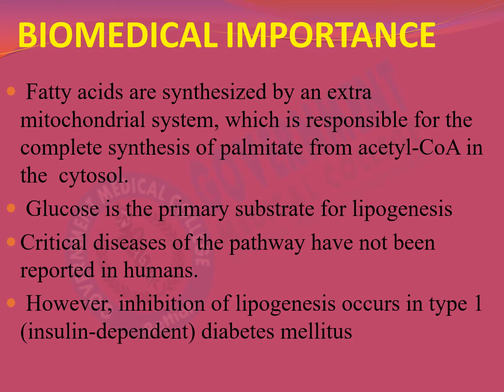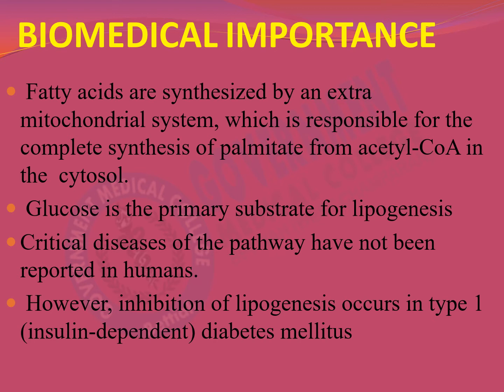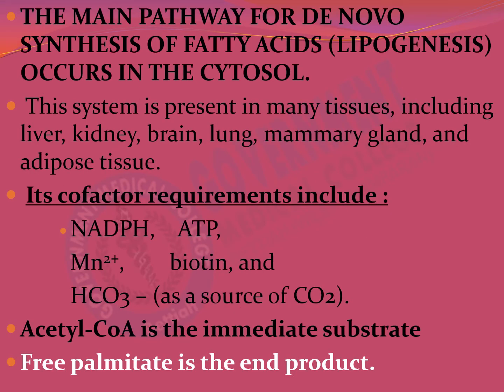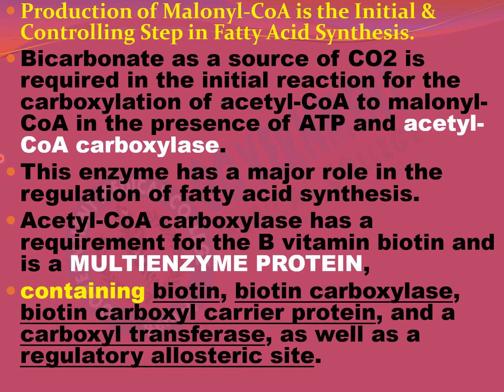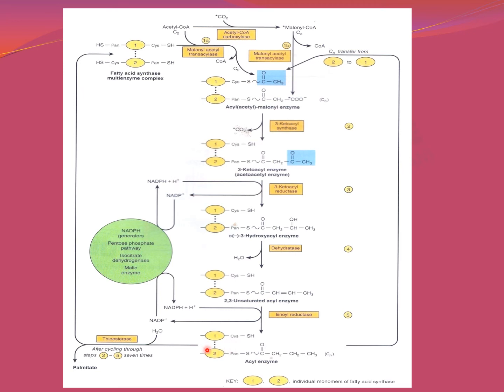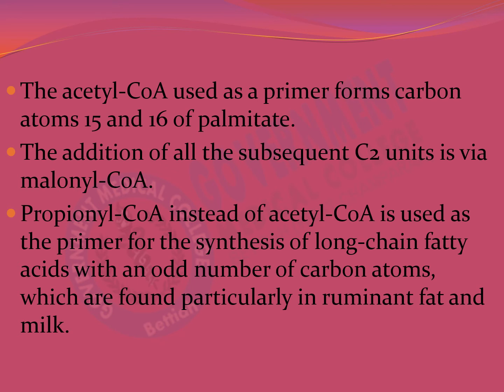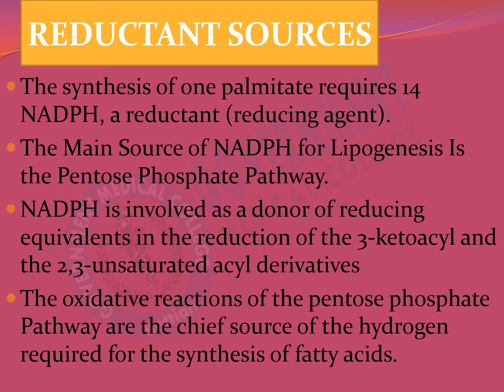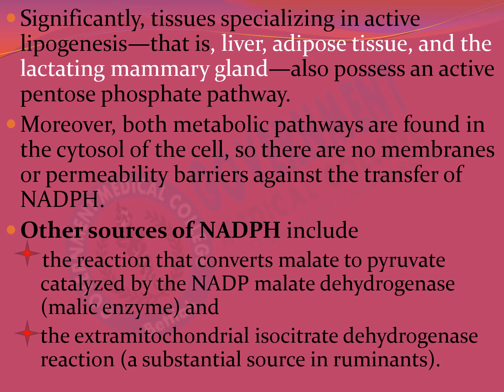Dr RAJIV R SINHA BIOCHEMISTRY FATTY ACID SYNTHESIS PART 1